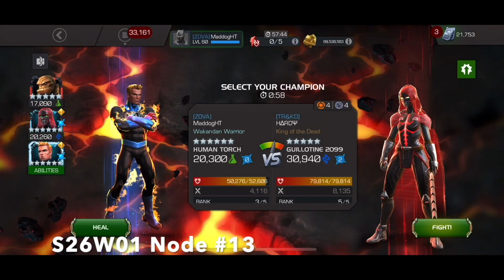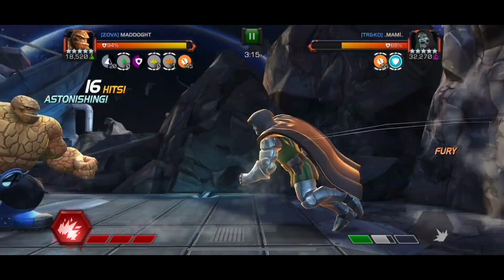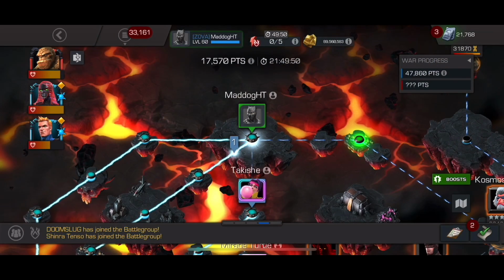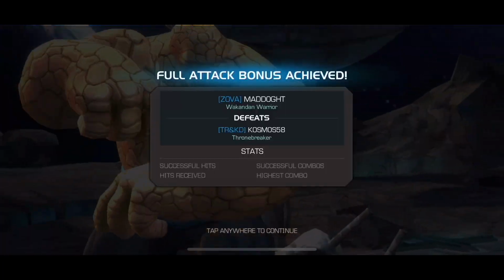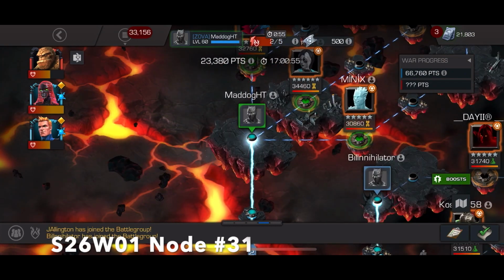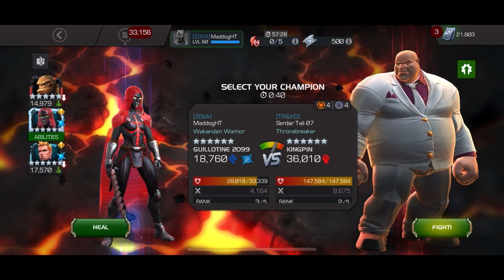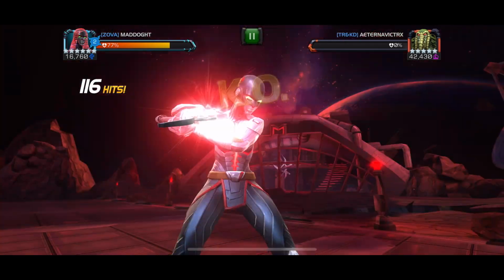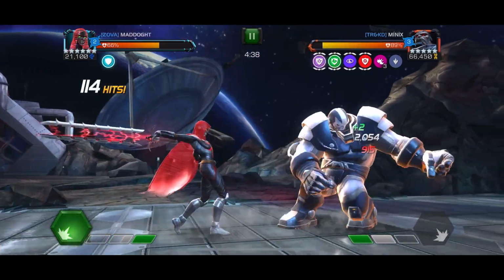MCOC Season 26 War #1 vs TR&KD Season Begins and Assassinated!!! ☠️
Season 26 is starting up!  No changes at all from Kabam so it's the same map and likely going to see Protect wars all season long.  We got a favorable matchup to start the season up and got some decent points out of it.  Was still in the off-season phase as I slacked off on my boosts to finish the war and paid for it on the boss.

0:00 Intro
0:16 #4 Mojo [Protect] (Torch)
1:08 #13 Guillotine 2099 (Torch)
2:32 #20 Doom (Thing)
7:32 #22 Hit Monkey (Thing)
10:31 #24 Professor X (Thing)
12:22 #31 Domino (G99)
14:26 #41 King Pin (Torch)
16:27 #50 ManThing [Protect] (G99)
19:23 #52 Apocalypse [Protect] (G99)
21:28 War Review/Wrap Up

Song: You’ll Always Be Mine by LC Music Tracks